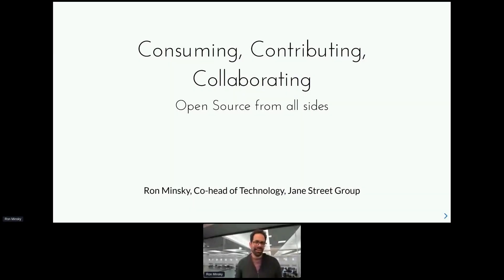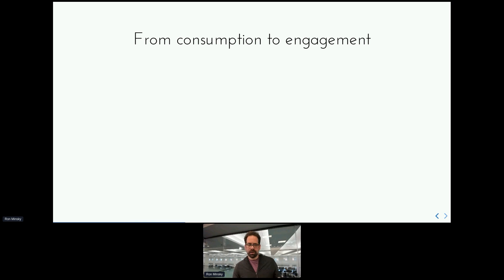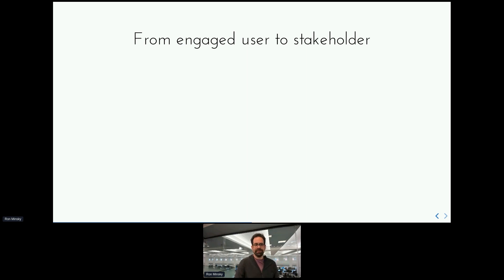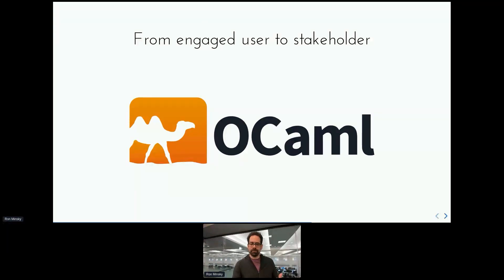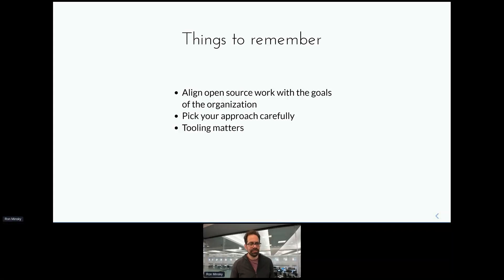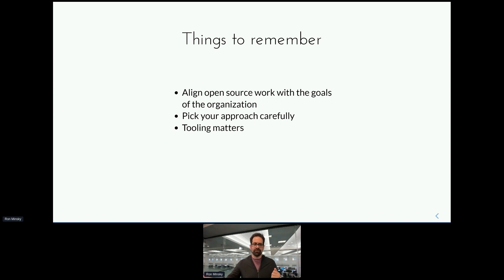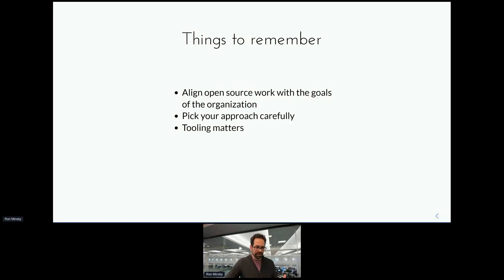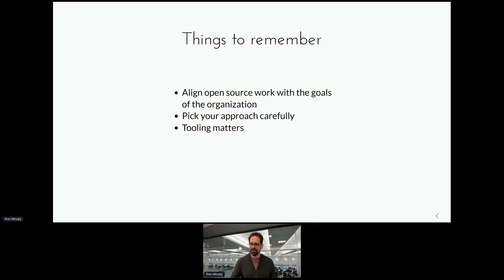Consuming, Contributing, Collaborating: Open Source from all sides by Ron Minsky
Ron Minsky
Co-head of Technology

Organizations encounter open source projects from multiple

   different directions: they use existing open-source projects as

   part of their internal toolset; they create and release their own

   internally developed open-source software; and they collaborate

   with broader open-source communities.

   In this talk, I'll discuss the social and technical challenges of

   engaging in open source in all these ways, through the lens of our

   experiences at Jane Street, a tech-focused quantitative trading

   firm that has been deeply involved in open source work for the last

   20 years.

Bio:
Yaron Minsky joined Jane Street back in 2002, and claims the dubious honor of having convinced the firm to start using OCaml. He also spends way too much time teaching his kids how to program.